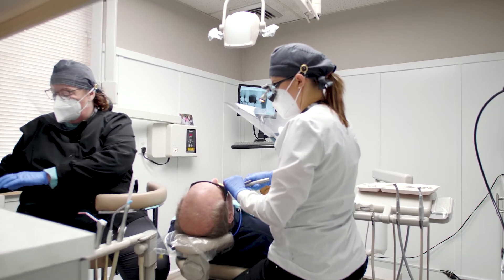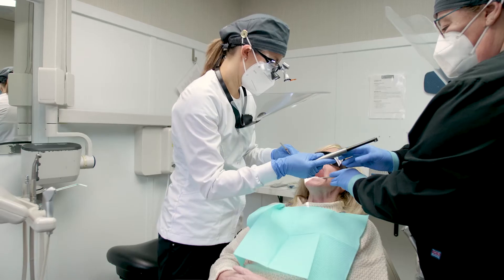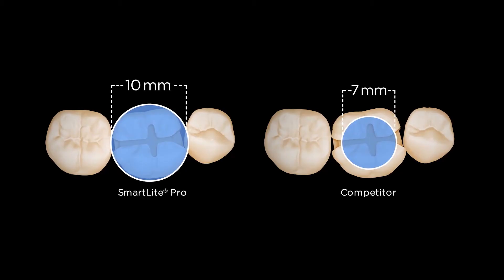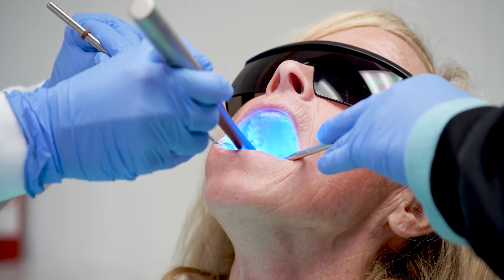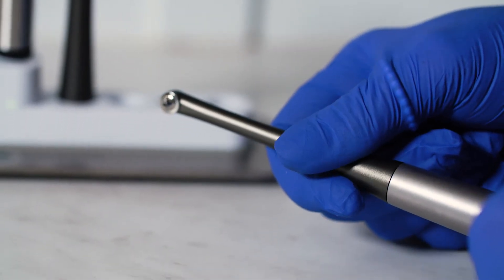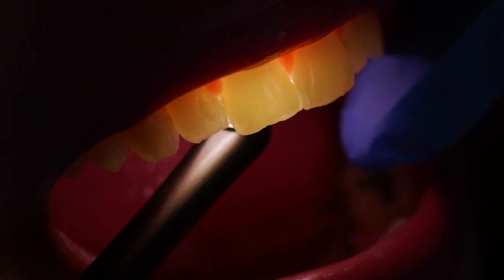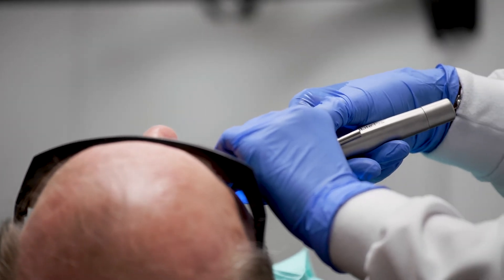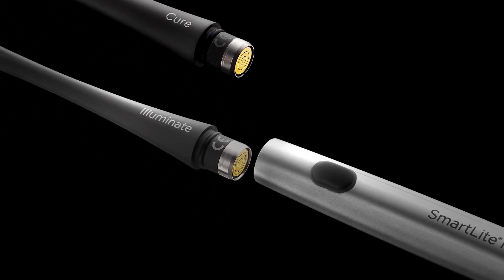SmartLite Pro with Dr. Nichole Lubberts | Dentsply Sirona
Dr. Nichole Lubberts, general dentist and sole owner of Northview Family Dentistry in Grand Rapids, Michigan. What's really innovative about SmartLite Pro is that it's not just a curing light, it has this modular concept so that you can change the tip very easily between a curing light and this transillumination probe. And with the press of a button, I now can shine between people's teeth. I can find enamel cracks, interproximal decay that might not be showing up on an X-ray yet, discrepancies in tooth density, shading color, numerous value to transillumination. So you effectively have two tools in one. I'm always looking for new innovative ways to make dentistry more efficient and predictable, and technology really needs to make my patient-outcome better. With the SmartLite Pro, I can easily transition from my curing light to my transillumination probe in seconds. This saves me time and it helps me with my diagnosing efficiency.